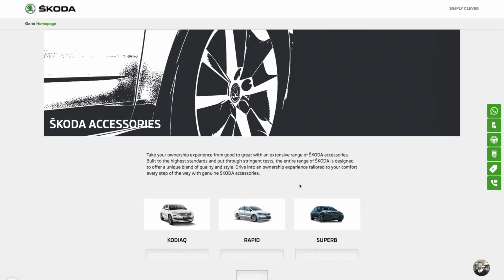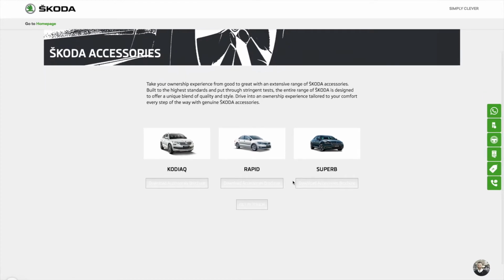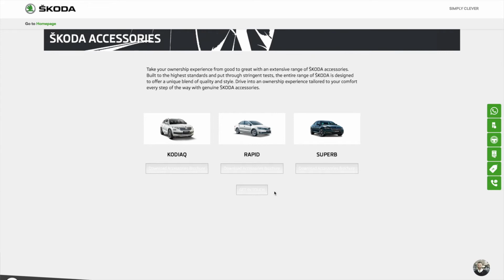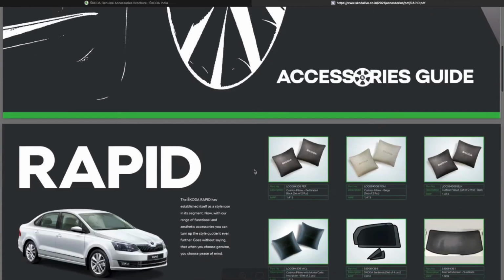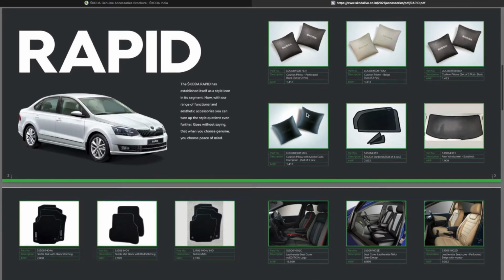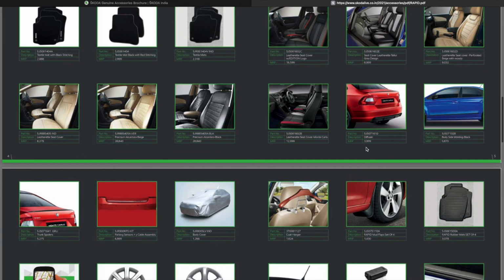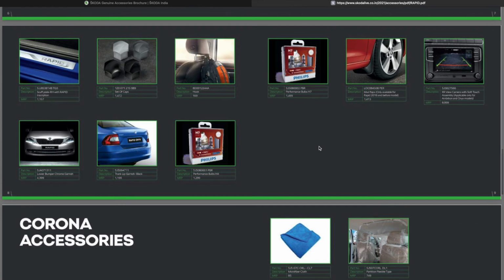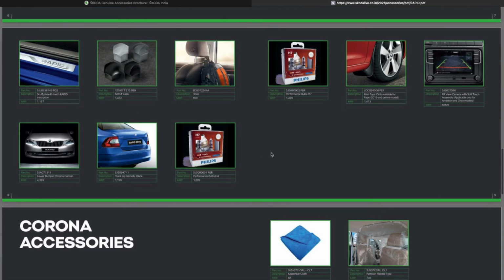Skoda accessories || Skoda Rapid